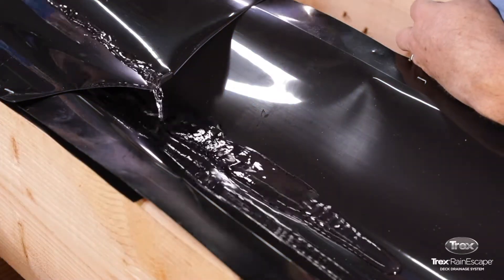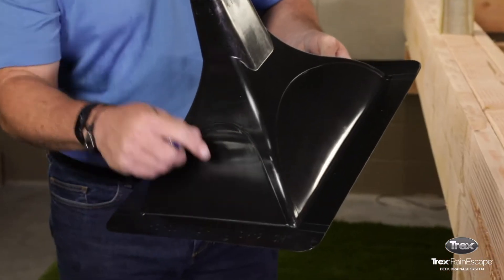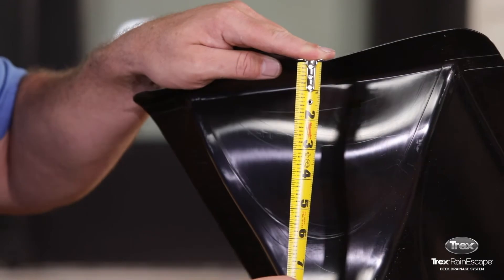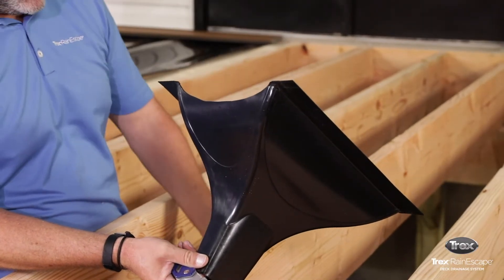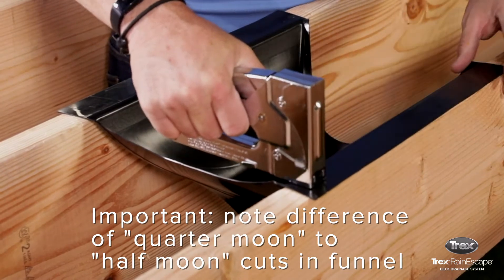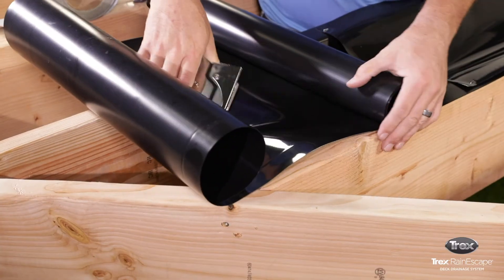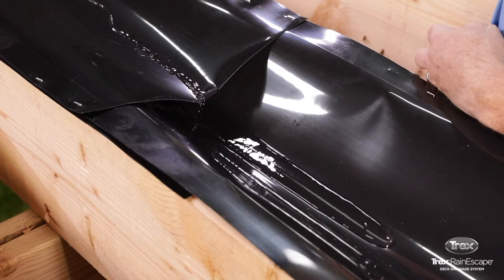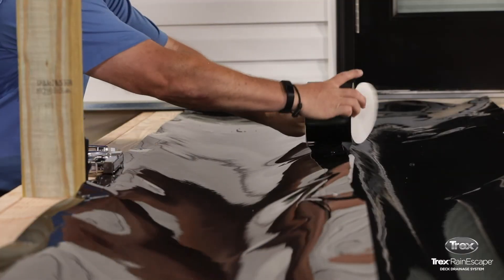How to Install Cantilevers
Watch this video to learn how to install cantilevers in the Trex RainEscape system.